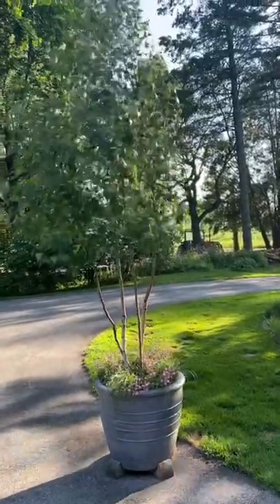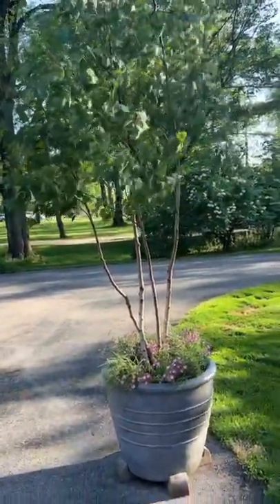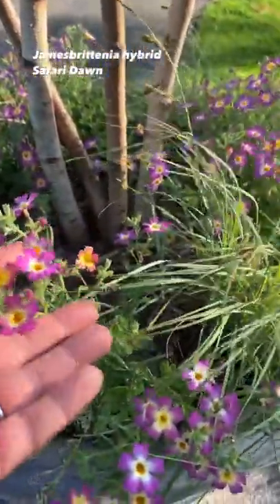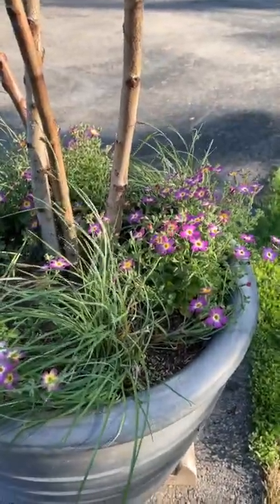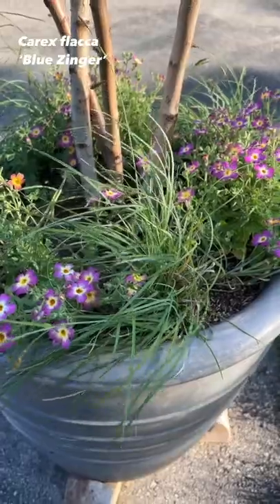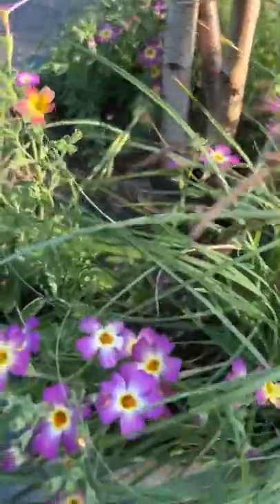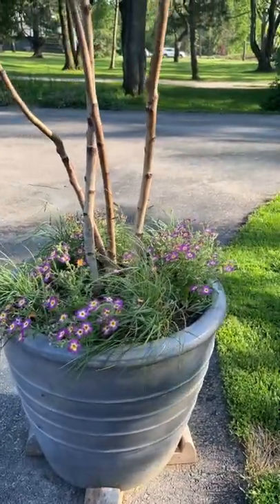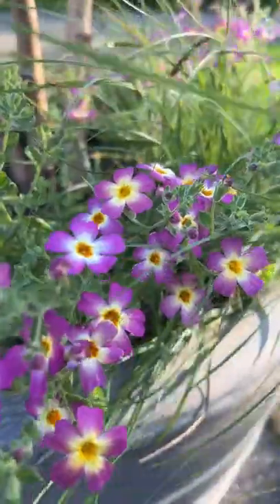Potted birch tree update 🌿 I added more! (SHORT)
Remember the badly pot-bound birch trees I planted in the driveway containers? Well they are doing great, but I did add more plants to pot.

Featured plants
🌿 Whitespire birch
🌿 Carex flacca 'Blue Zinger'

125 E. Main St.